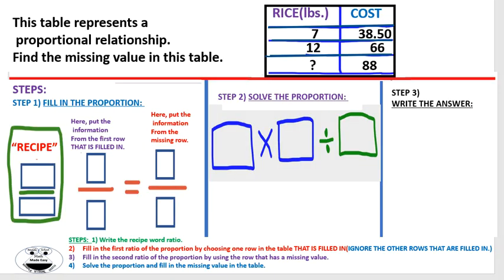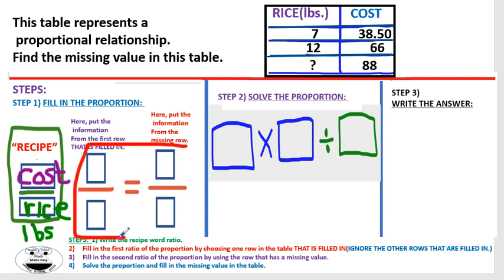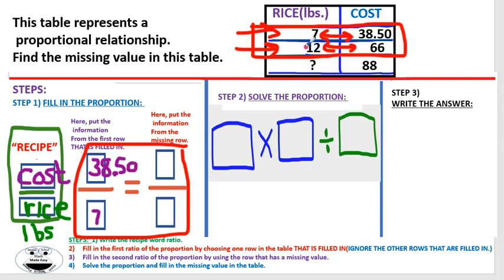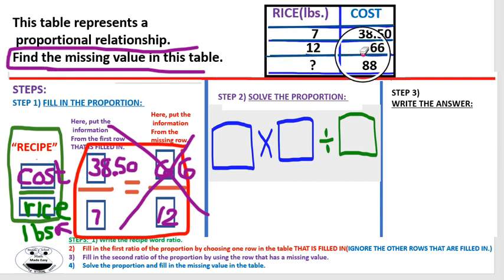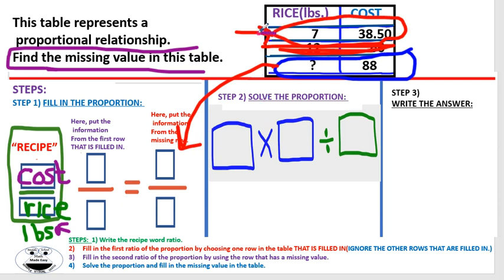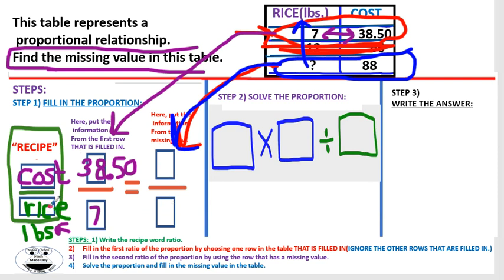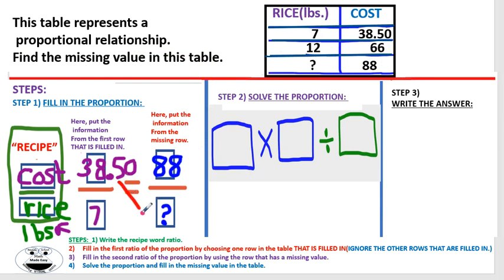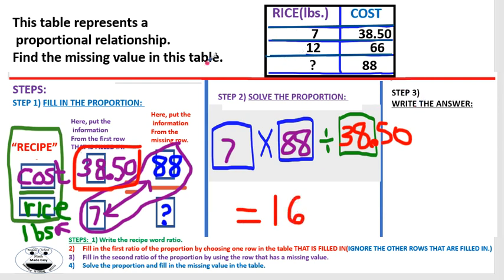Find missing values in a proportional table...PART 2...USING PROPORTIONS to find values in a table.